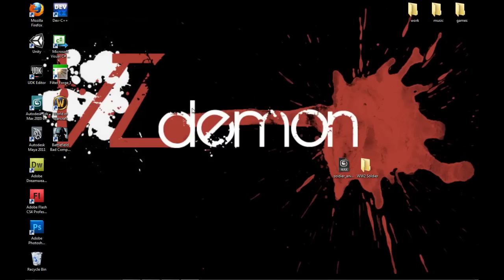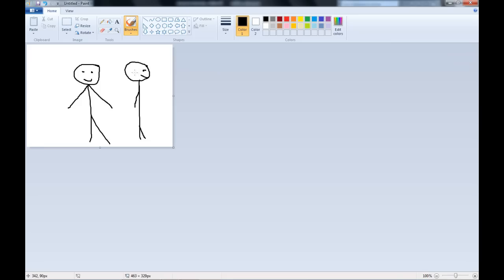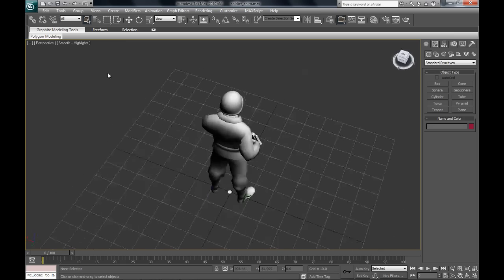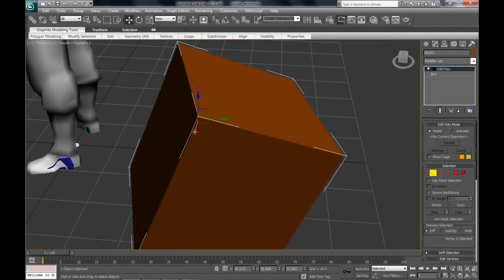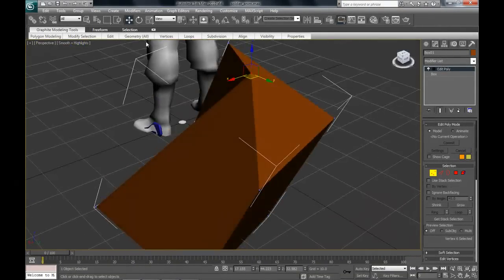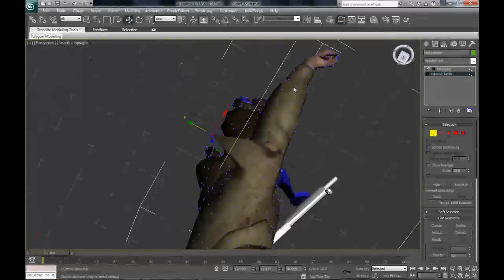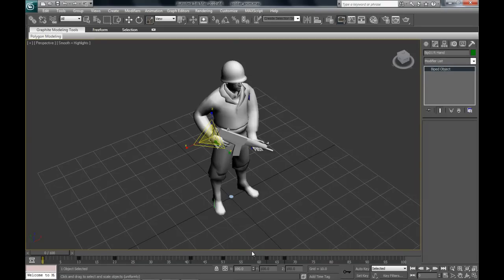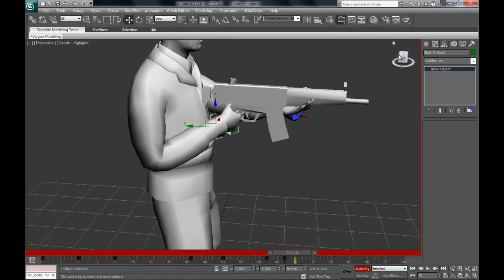Fisrt Person Shooter Tutorial Extra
although i named it extra it is still mandatory knowledge. if you already know this you can skip it.